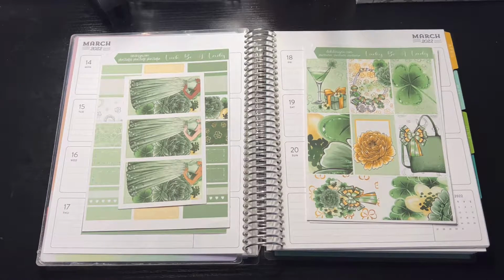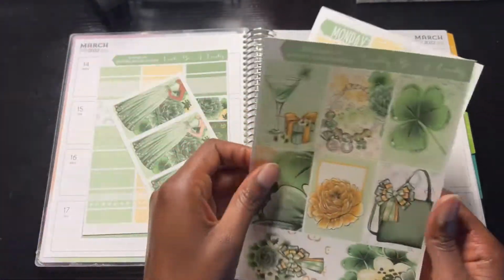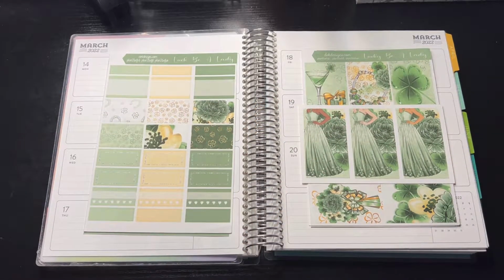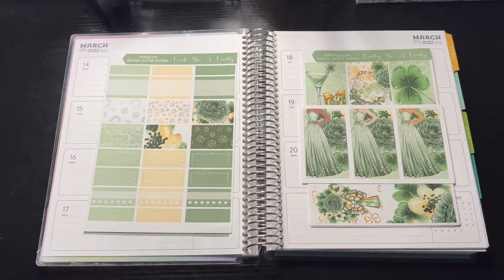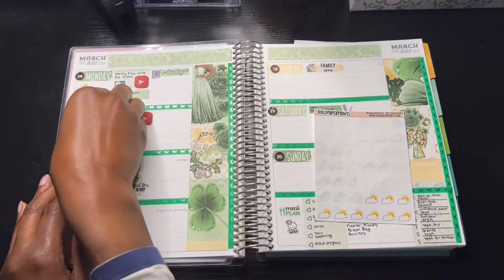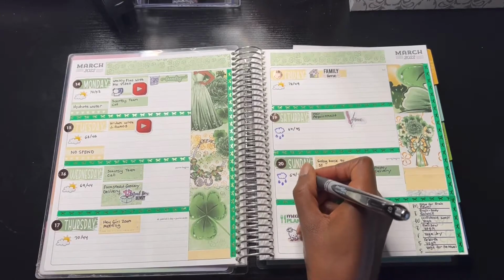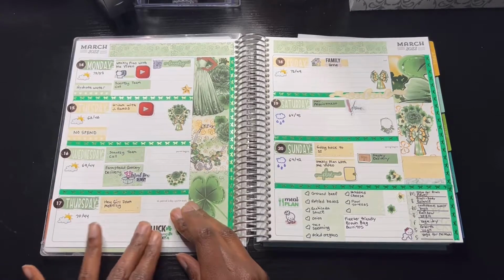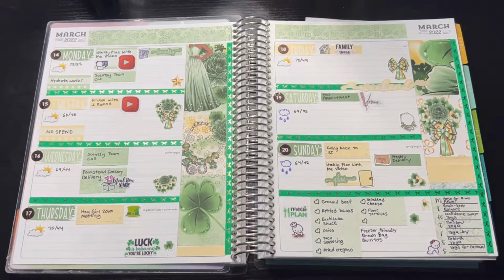Plan With Me with DEK Designs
In this video, I’m planning out the week of March 14th to March 20th in my Erin Condren Horizontal Life Planner

💌 Libby and Lou Sticker Co

🕯 Facebook Page: Krystal Goode - Independent Scentsy Consultant